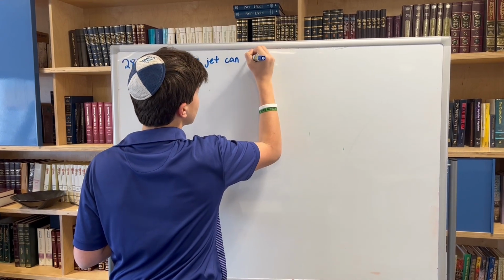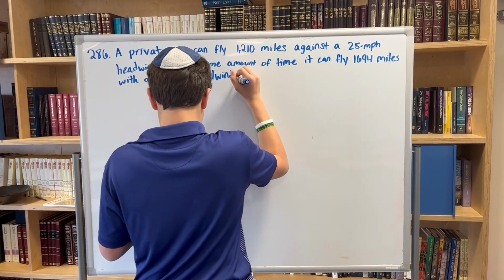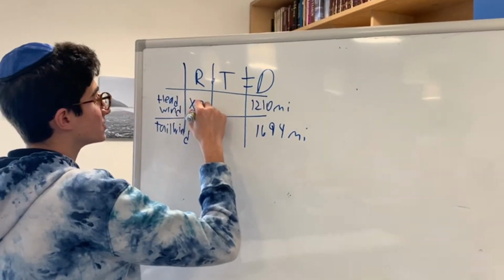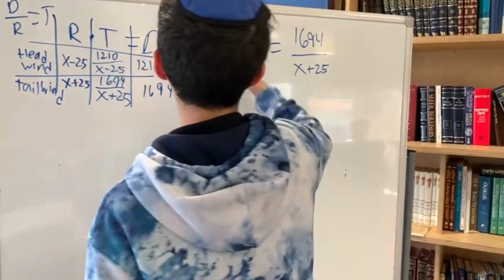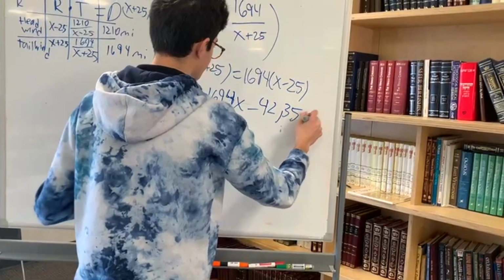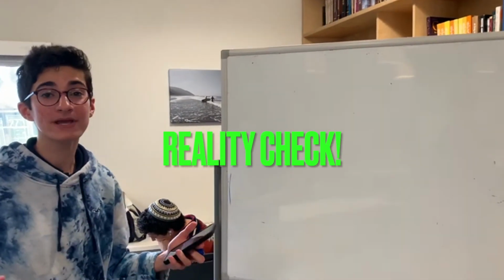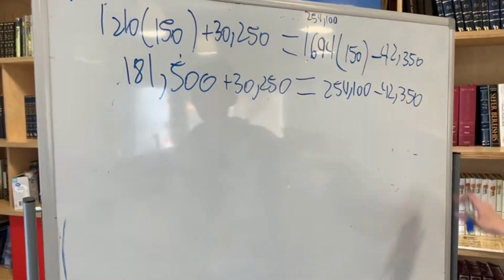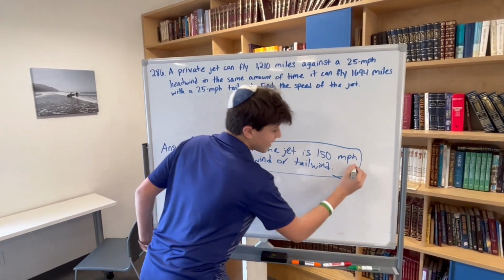Math Video - Question 2 (286) - Dimenstein & Eiseman